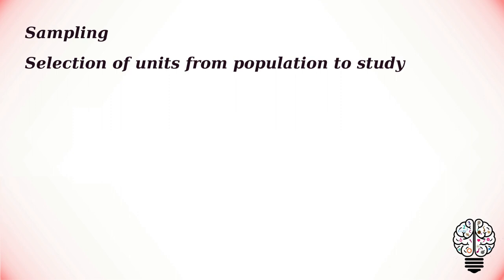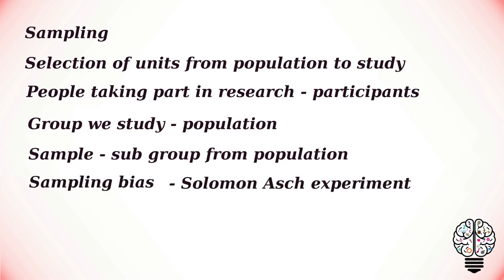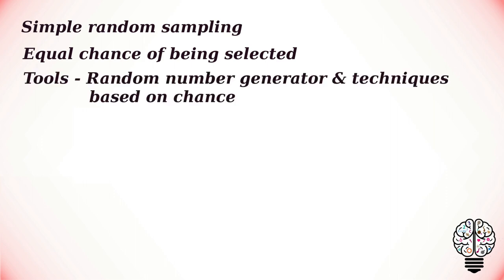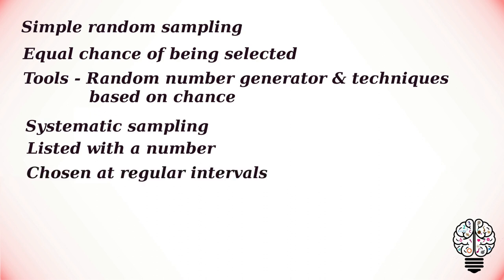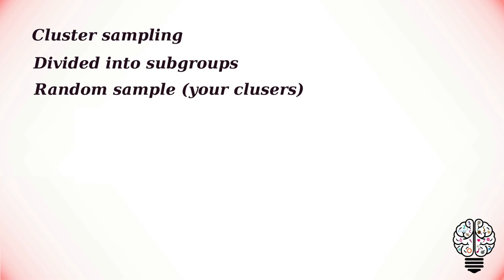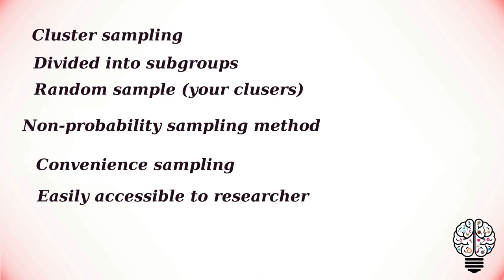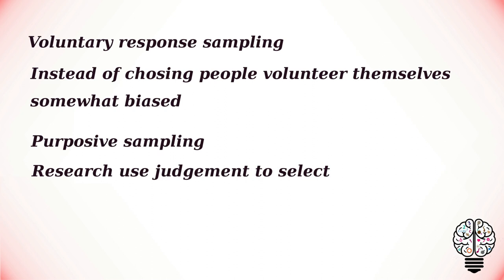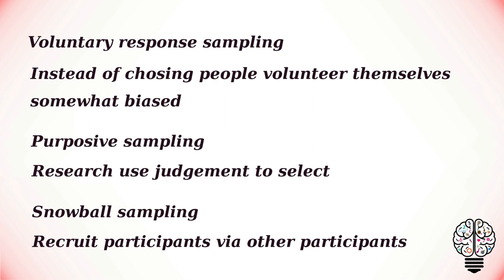Sampling | Research methodology & statistics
Research methodology & statistics: Sampling